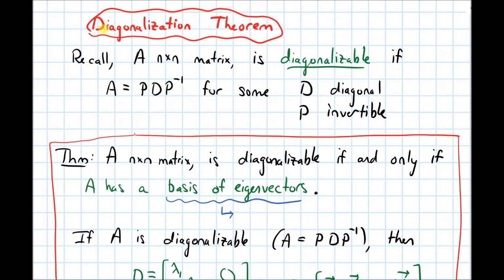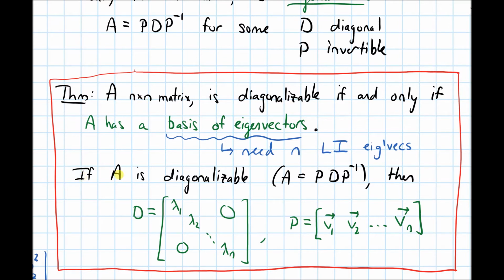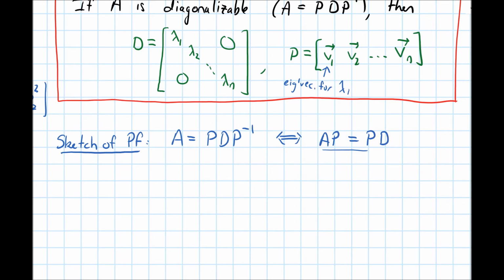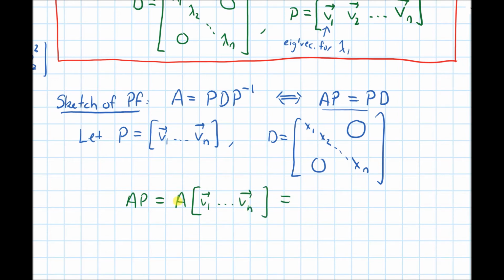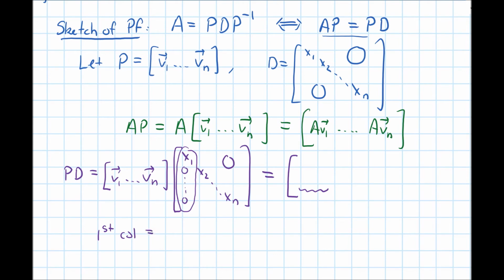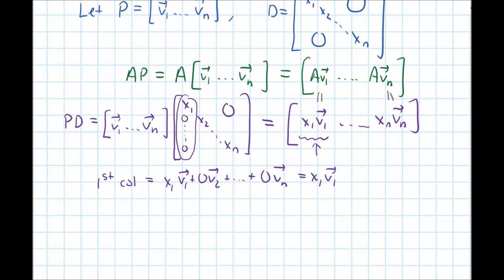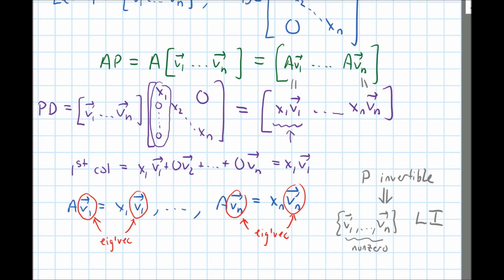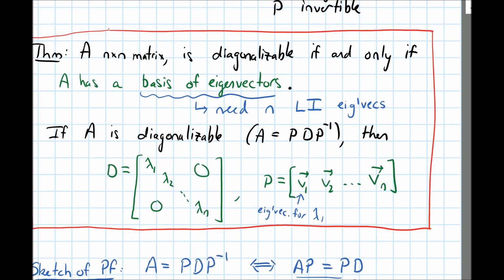5.3 Diagonalization--Diagonalization Theorem (Video 3)